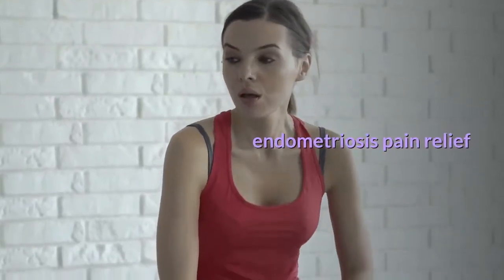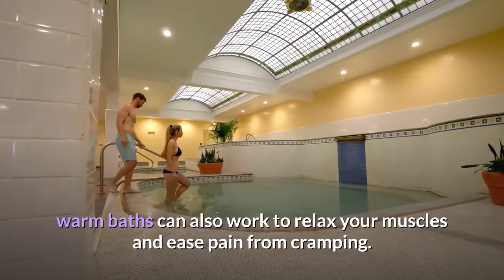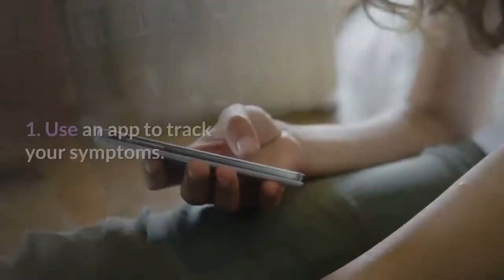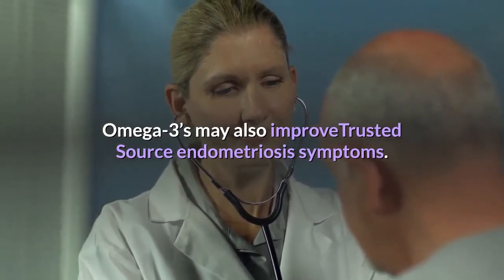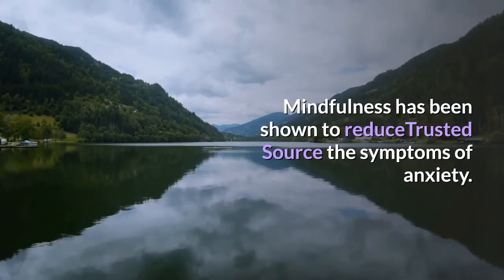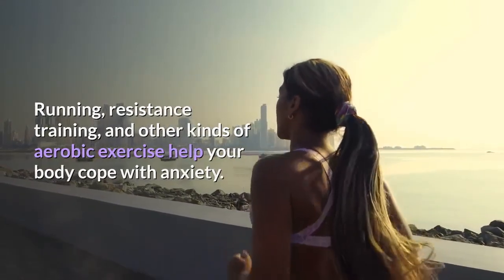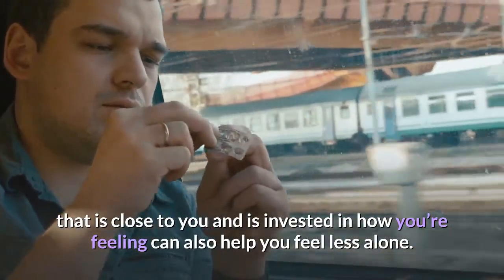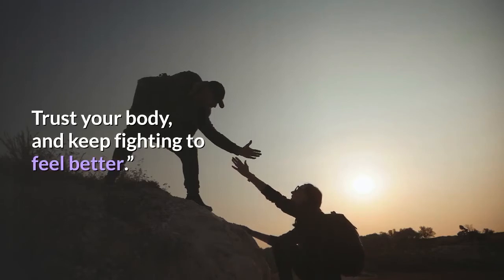Endometriosis pain relief | 31 Ways to Help Relieve Endometriosis Pain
"What works
Endometriosis affects every woman differently, so there isn’t a treatment plan that’s guaranteed to work for everyone. But certain lifestyle changes, home remedies, treatment strategies, and prescription medications can make this condition more manageable on a day-to-day level.

Keep reading to find out what you can do to ease endometriosis pain and other symptoms.

How to reduce pain
Endometriosis pain reduction is different for everyone. Finding a way to reduce your pain might be a process of trial and error.

Here are some things you can try to help ease your symptoms:"